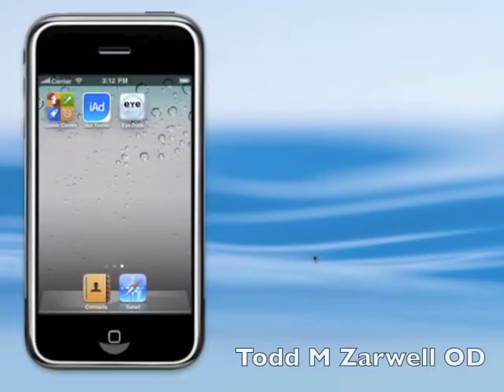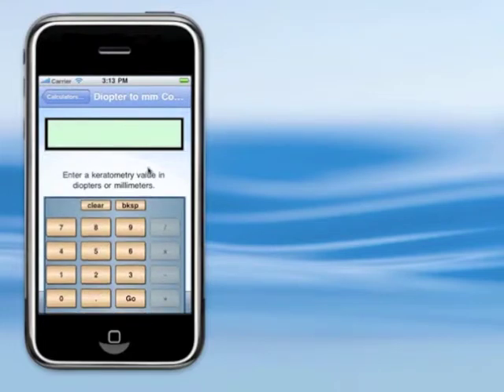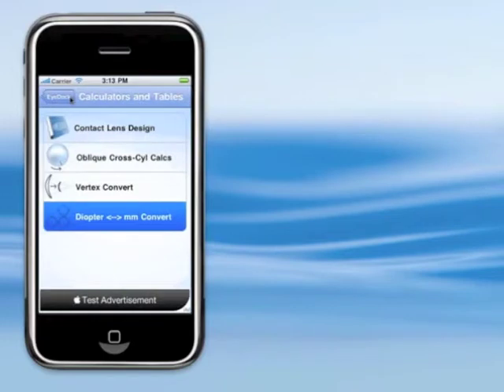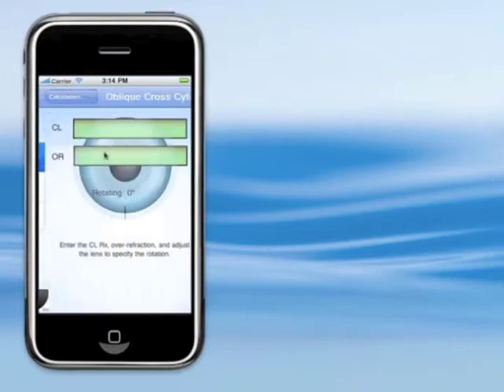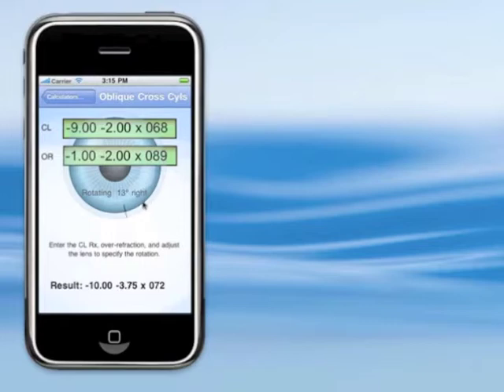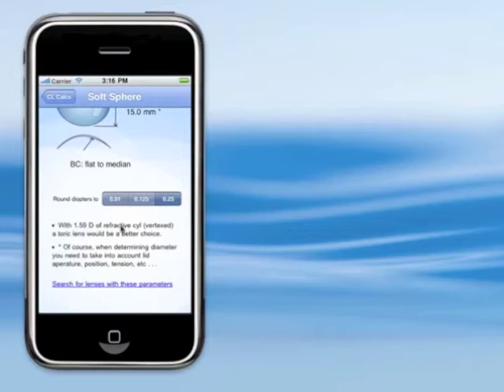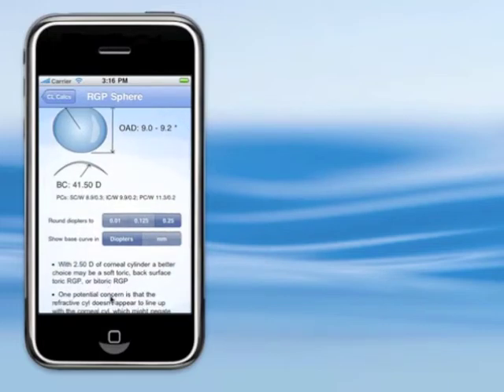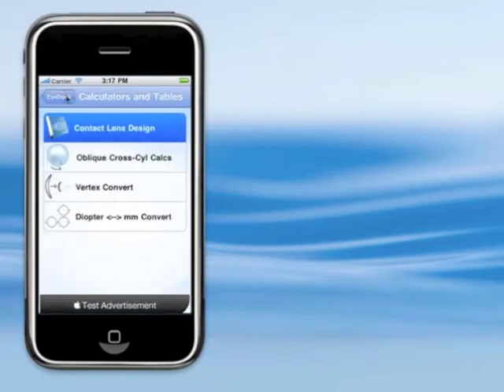EyeDock iPhone app: Calculators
A quick rundown of the new calculator features on the EyeDock iPhone app.  The app also includes contact lens and ophthalmic topical medication searches.

EyeDock.com is an online resource for eye care professionals.  A subscription is required to use website and the iPhone app.